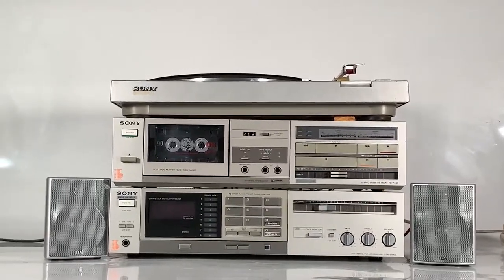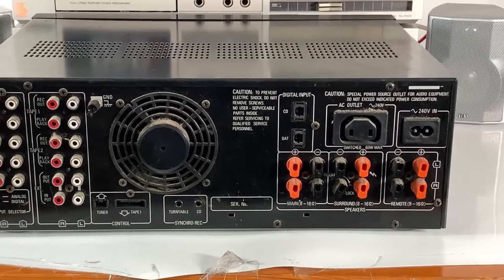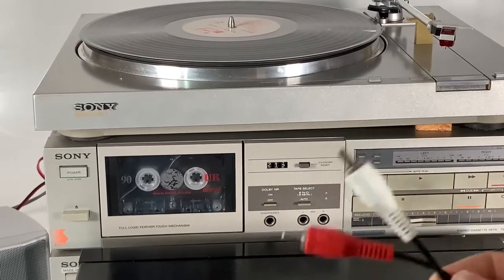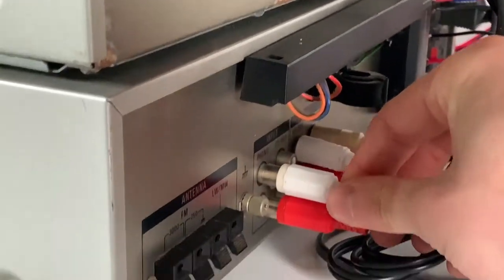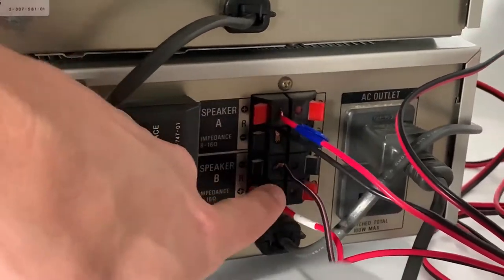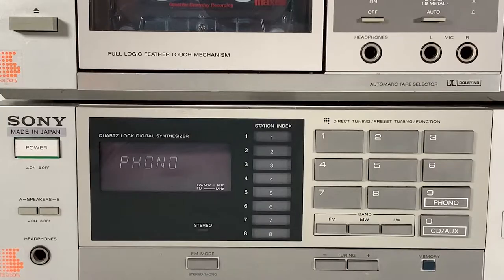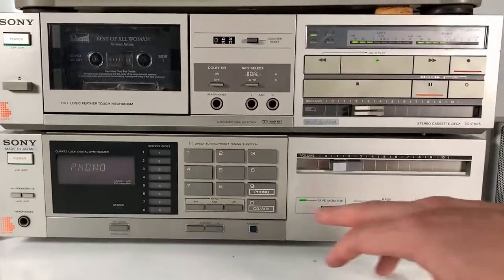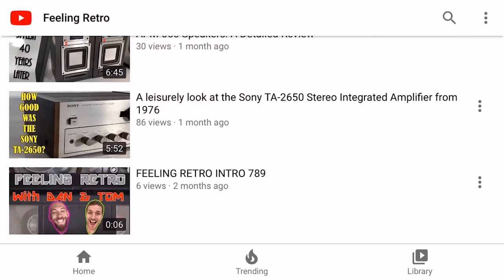A Beginners Guide To Vintage Electronics, HOW TO Tutorial - Set Up Sound System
At Feeling Retro we take a look at a wide range of vintage electronics, from sound systems to handheld cameras.

Sony Stereo Cassette Deck TC-FX25
Sony Stereo Receiver STR-VX10L
Sony Turntable